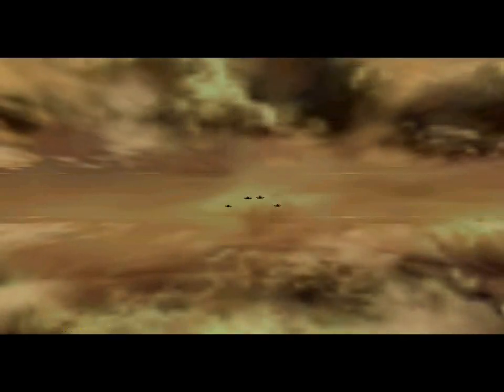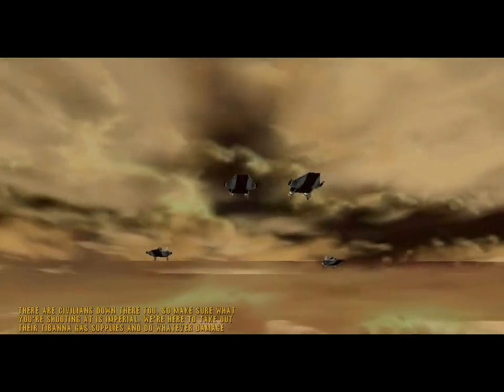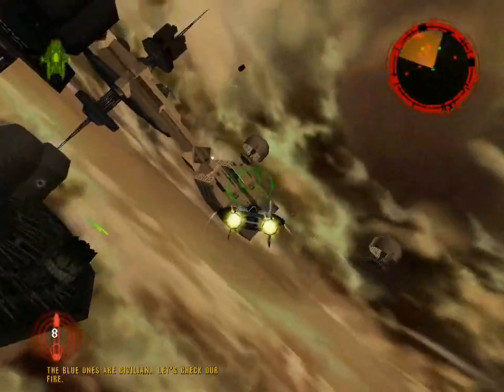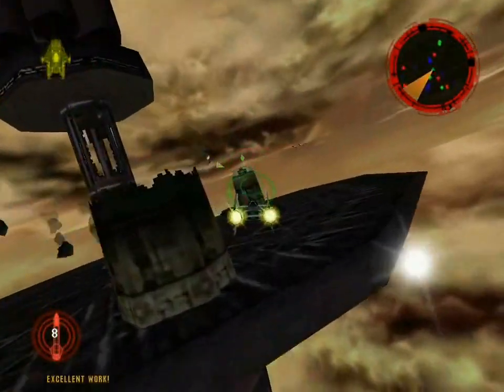Star Wars Rogue Squadron Walkthrough Part 11: Battle Above Taloraan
It may not be Cloud City, but it should be its twin.